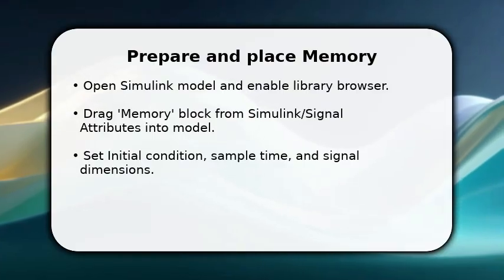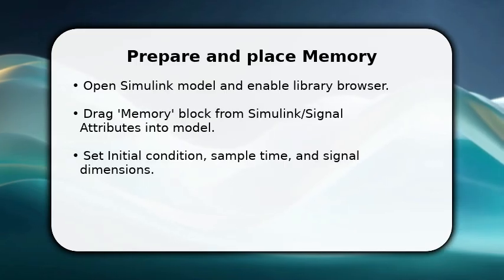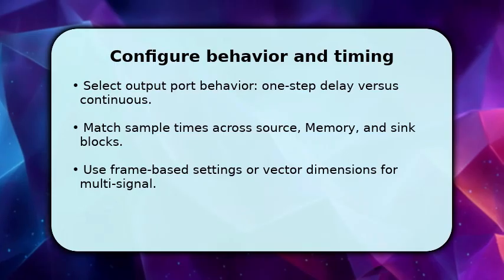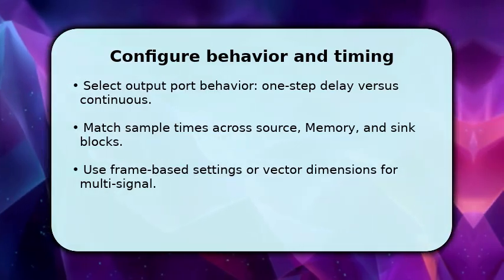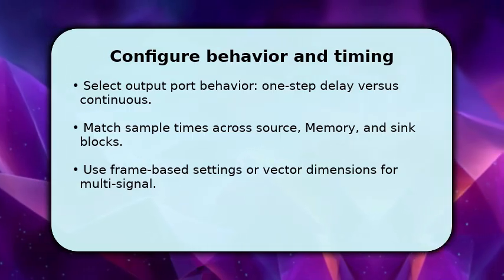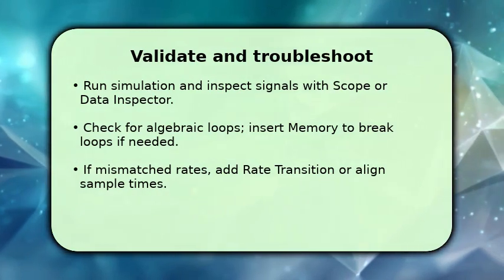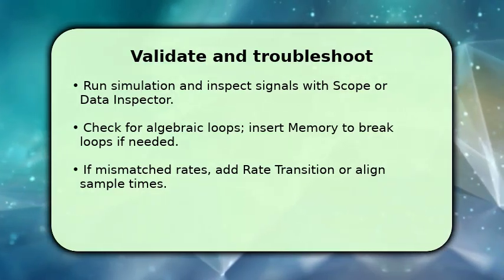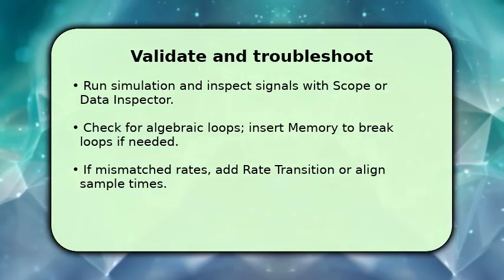How to Use Memory Block in Simulink (full Guide)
Dive into the comprehensive guide on utilizing memory blocks within Simulink for modeling and simulation. This video tutorial covers essential techniques, including setting up your environment, configuring parameters, and applying various functions to effectively incorporate memories in complex systems.